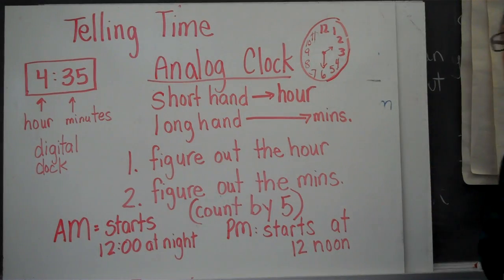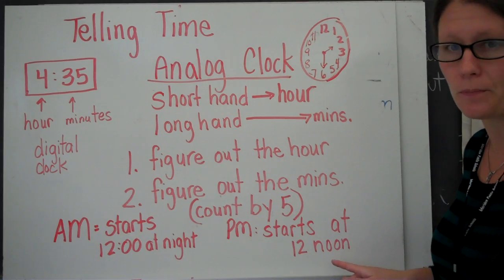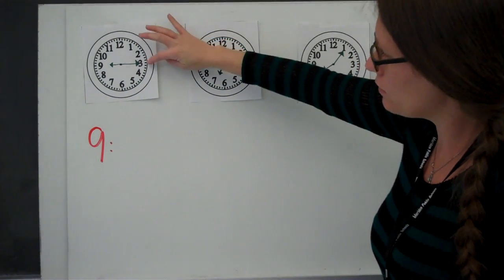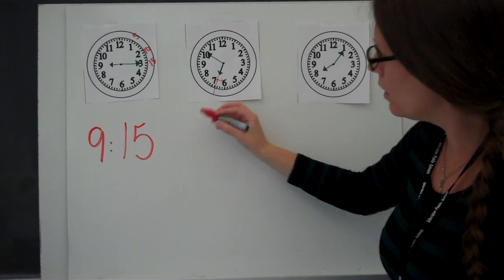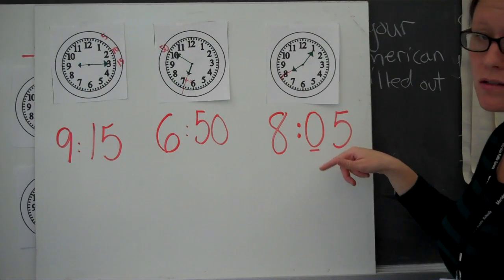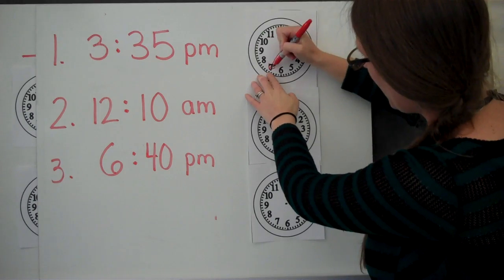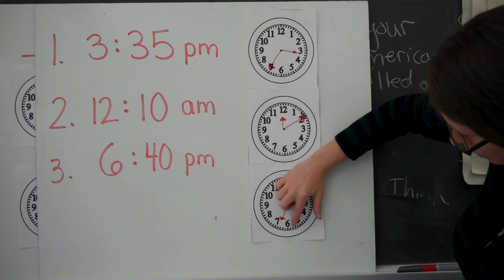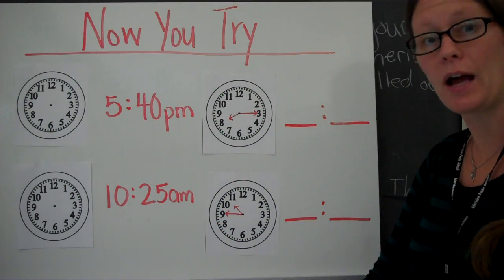Telling Time to the nearest 5 minutes